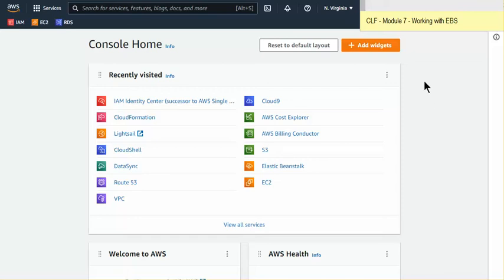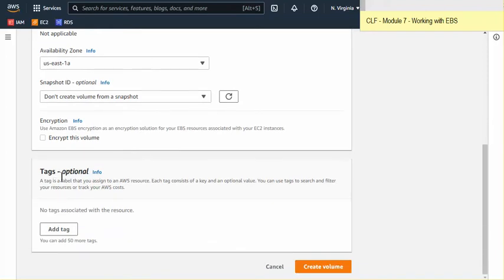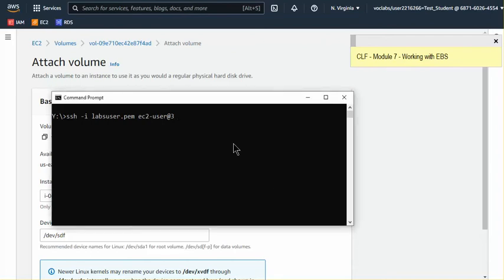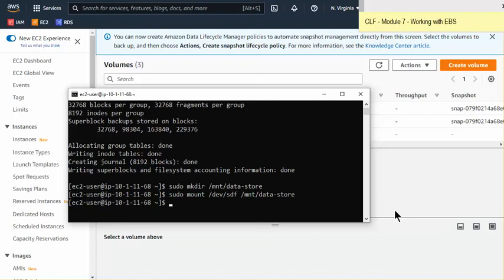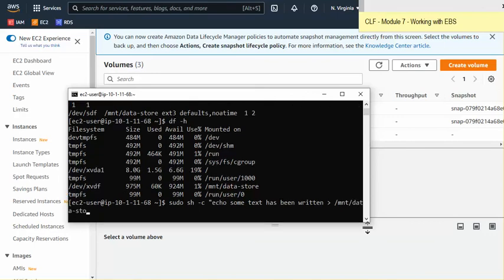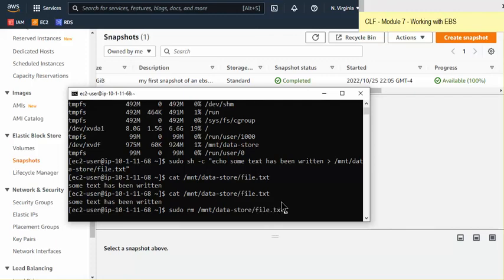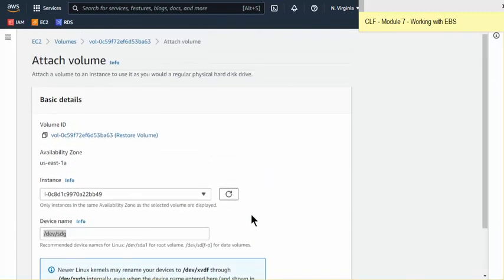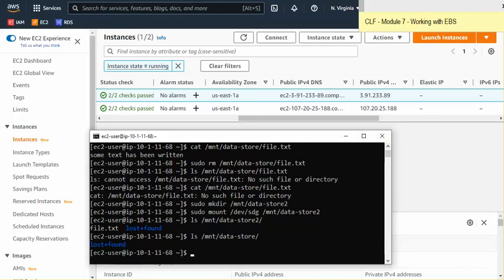AWS Basic Labs: Sect7 - Lab 4 - Working with EBS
In this lab. I create and attach an AWS EBS volume to a Linux2 EC2 instance. Next format the newly attached volume. Next, I establish a remote connection via SSH to the EC2 instance in order to issue commands to mount the new volume to the EC2 instance. The new volume will appear as a folder in the OS.  Next, I create and save a simple text file on the new volume, then I create a snapshot of that volume as a way to back up its contents (single file I created).

Because one of the objectives of his lab is to be able to restore deleted data that was previously backed up, we will be restoring that data by creating a new EBS volume from the snapshot. Once the new volume has been created, I proceeded to attach it to the original EC2 instance, then mount it to a folder. Finally, as a way to check whether the backed-up file appears in the 2nd EBS volume that was attached to the EC2 instance, I do a directory listing of the directory where the 2nd volume was mounted.  By doing this, we confirm that the lost file got restored.